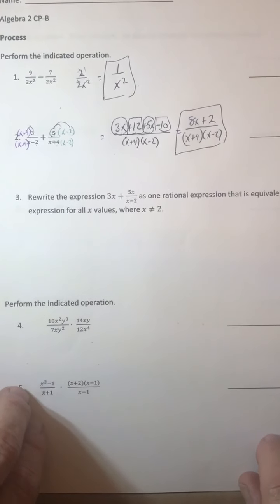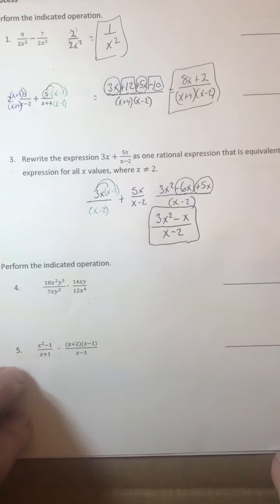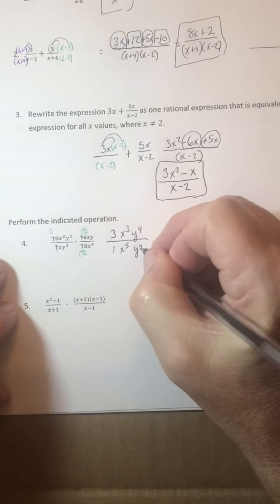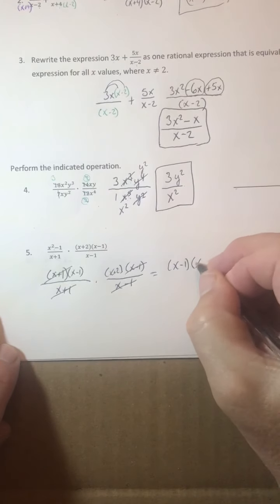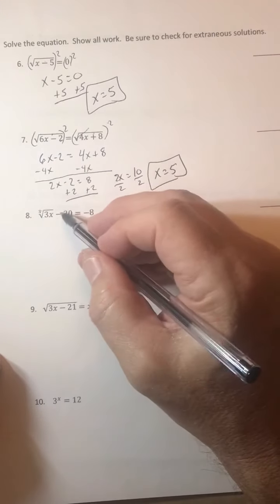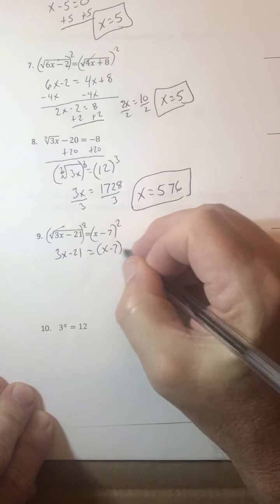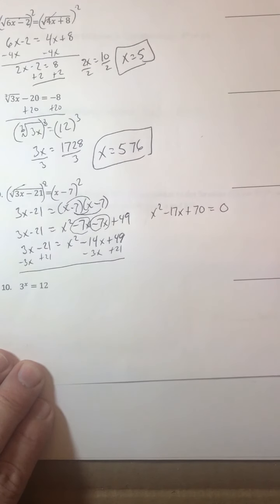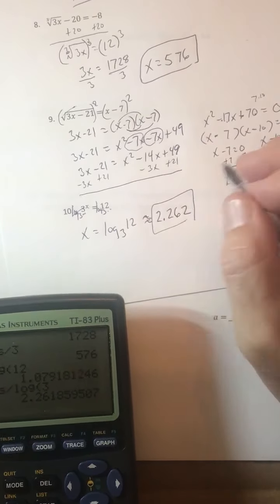MrBMATH CPB Review for Unit 3 test #1-10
The first 10 problems on the review worked out